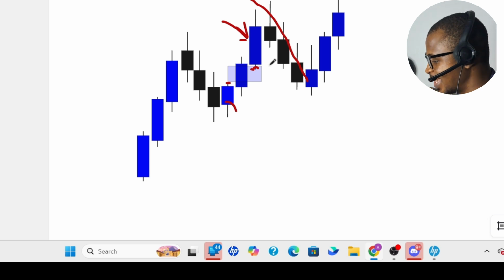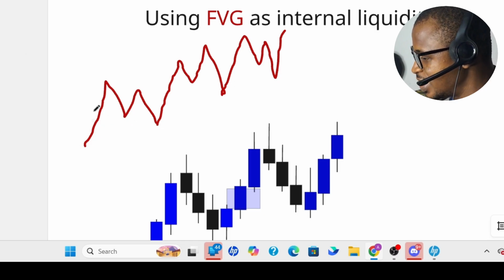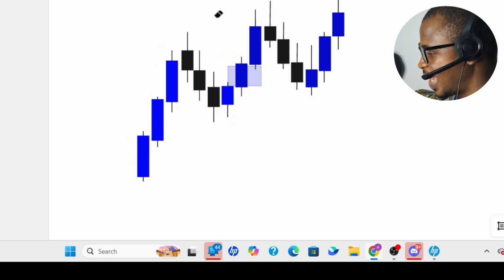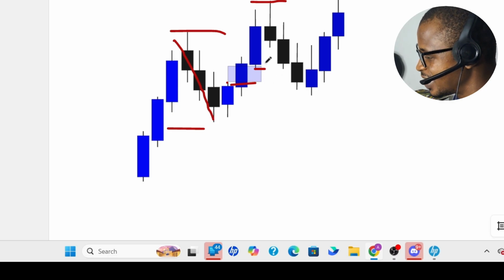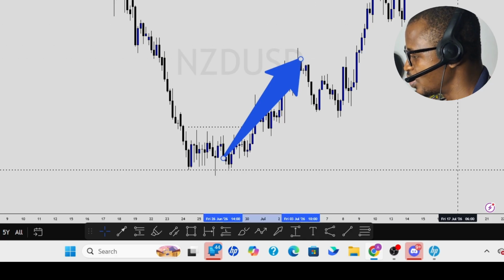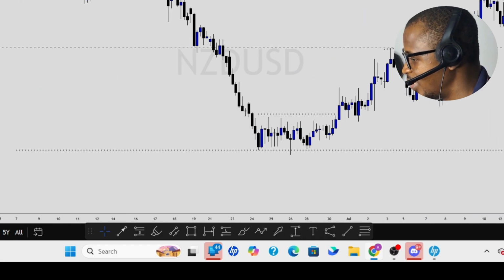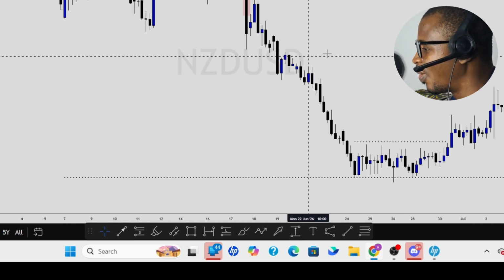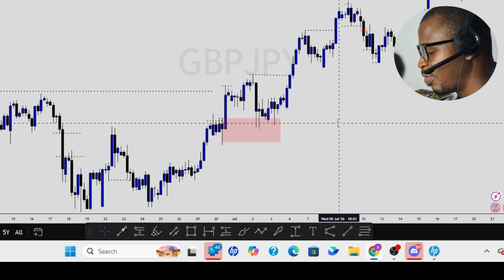Using Fair Value Gap (FVG) as Internal Liquidity to Find Directional Bias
Are you struggling to use Fair Value Gaps (FVG) as internal liquidity to determine market direction?

In this video, I provide a detailed, step-by-step explanation of how to identify and use Fair Value Gaps (FVG) as internal liquidity to build a clear directional bias and improve your trade entries.

In this video, you'll learn:

✅ How to identify a valid Fair Value Gap (FVG)
✅ How to use FVG as internal liquidity to determine market direction
✅ How to wait for liquidity to sweep the FVG before looking for trade entries
✅ How this mechanical approach can help you avoid random entries and improve your trading consistency

By applying this strategy, you'll develop a more disciplined trading process and only look for entries after the market has interacted with the internal liquidity. This can help you refine your entries and improve your overall trade execution.